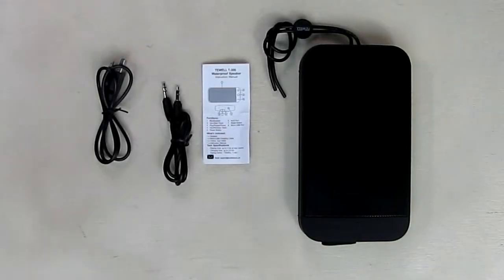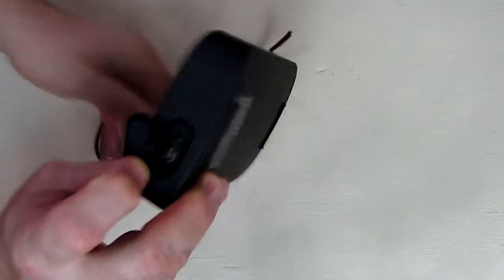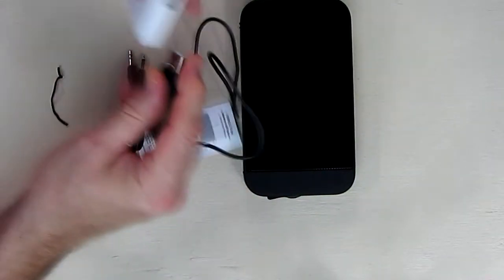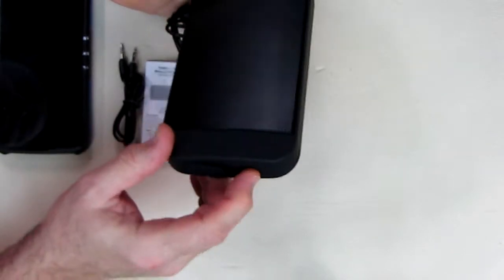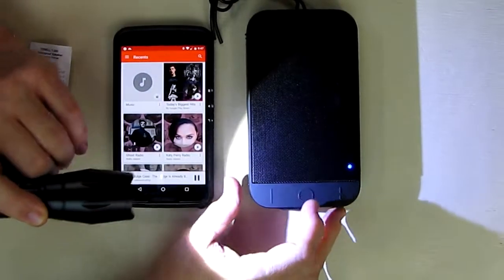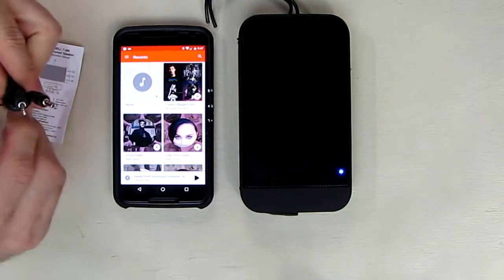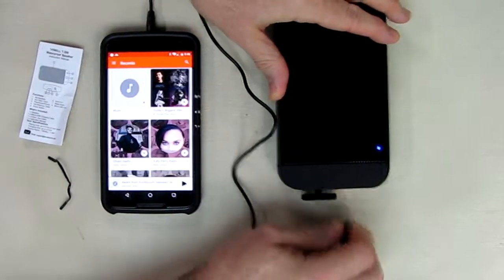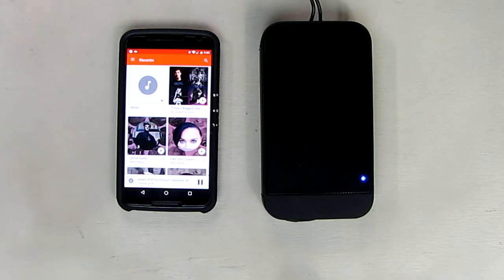BEST Portable Bluetooth Speaker Waterproof with Bass Radiator REVIEW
□ Electronic Components
         □ Hobbies: